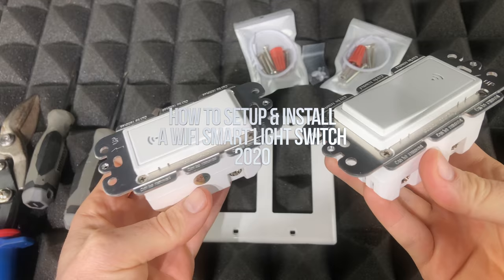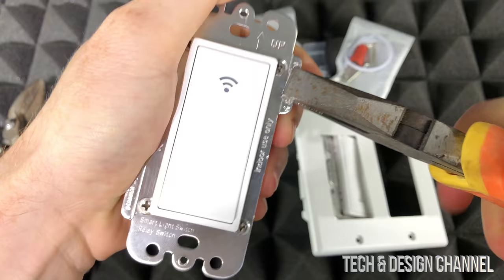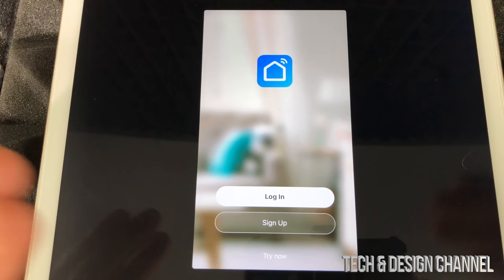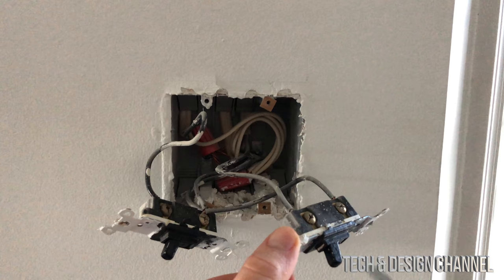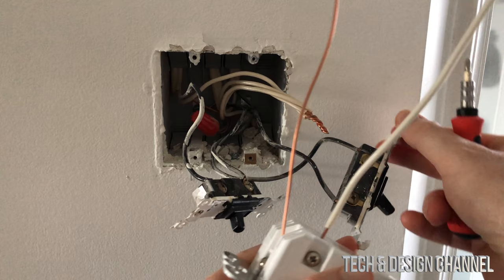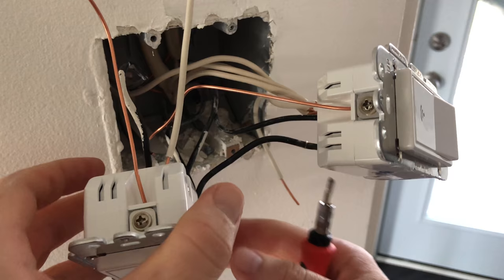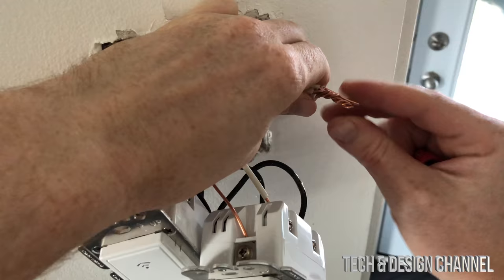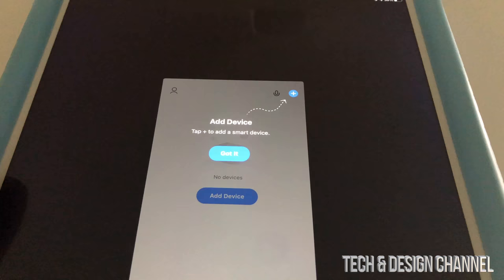How to SetUp & Install a WiFi Smart Light Switch 2020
Replace old switch with a new smart light switch